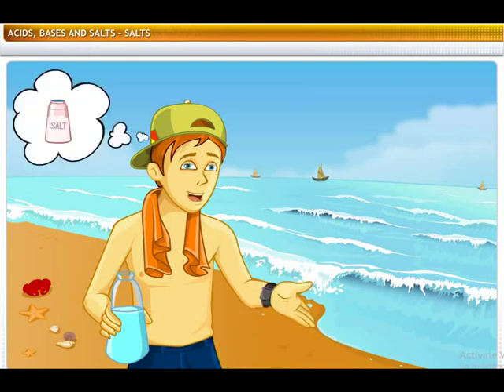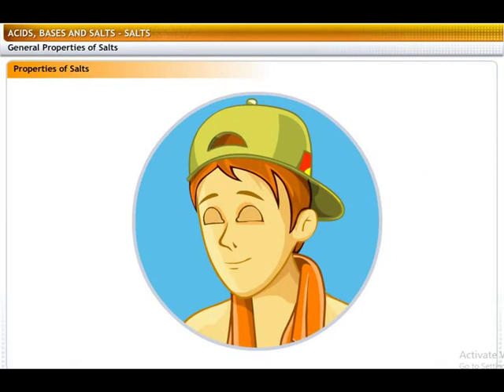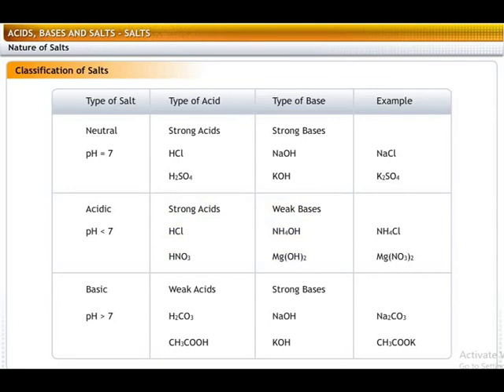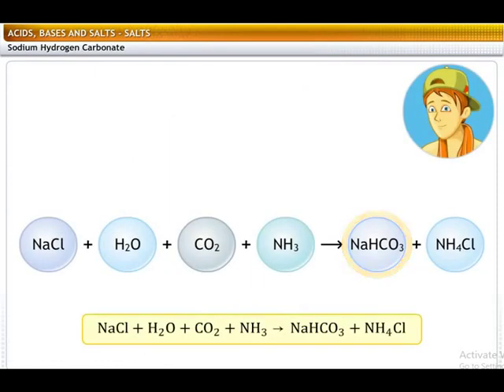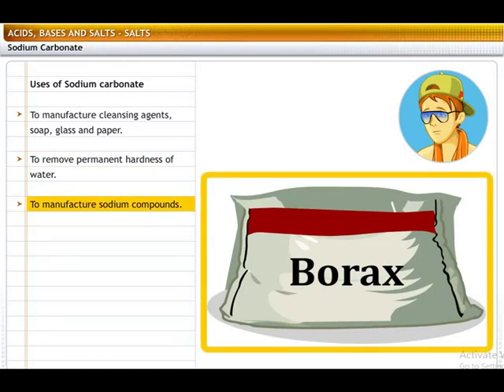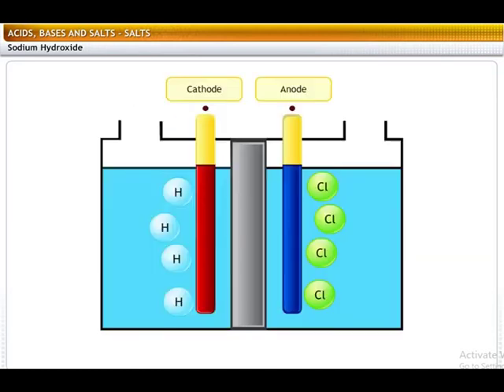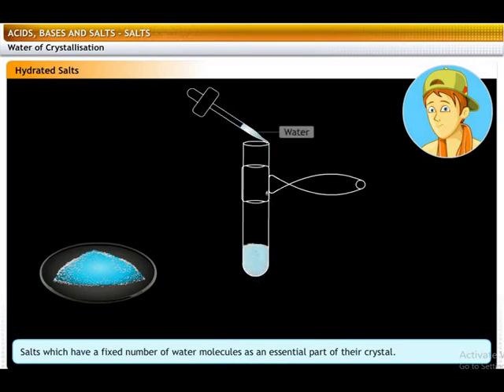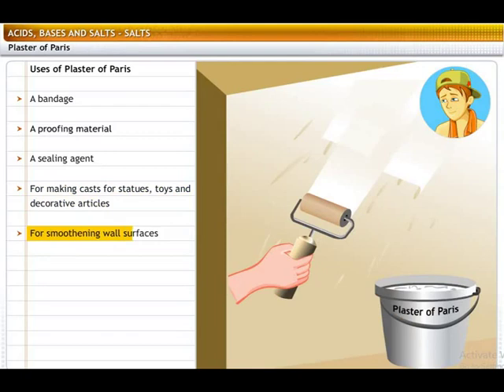Class 10 | Science | Acid's, Base's & Salt's | Part 4 | LN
Topic : Salts & Their Properties